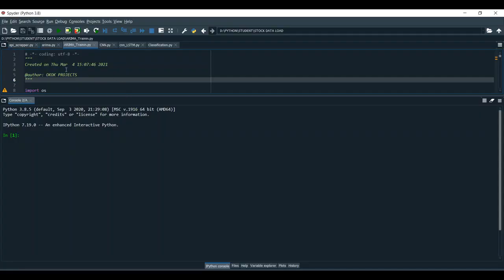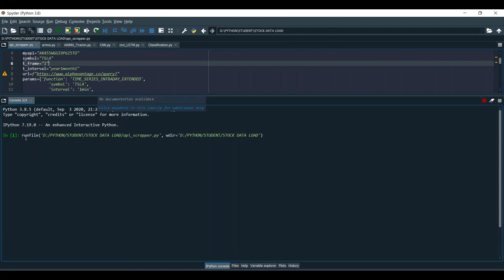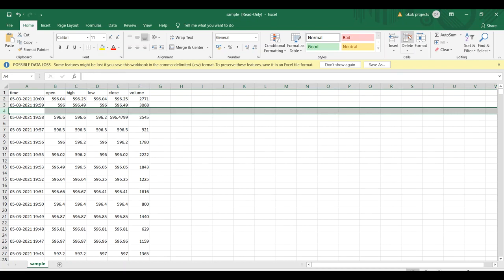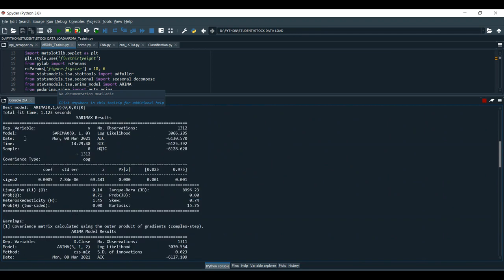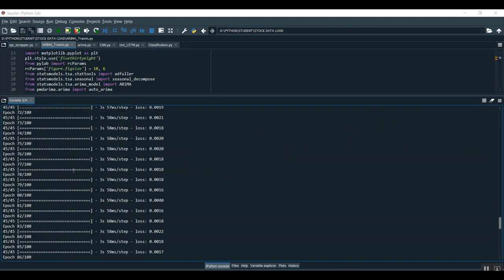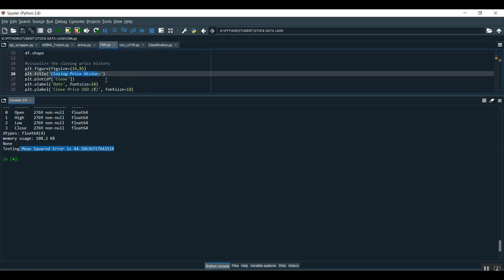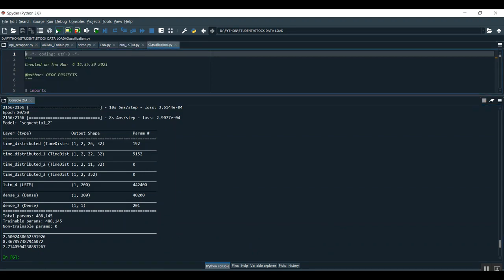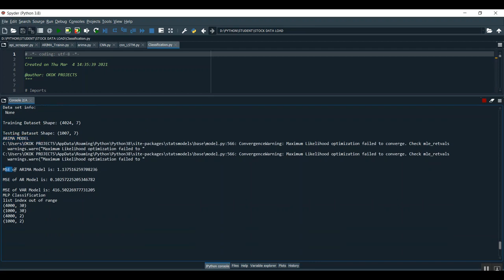A Stock Price Prediction Model Based on Investor Sentiment and Optimized Deep Learning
IEEE PROJECTS 2024 TITLE LIST

* Complete Source Code
* Complete Documentation
* Complete Presentation Slides
* Flow Diagram
* Database File or Dataset
* Screenshots
* Execution Procedure
* Video Tutorials
* Supporting Softwares

Support Specialization
* 24/7 Support
* Ticketing System
* Voice Conference
* Video On Demand
* Remote Connectivity
* Document Customization